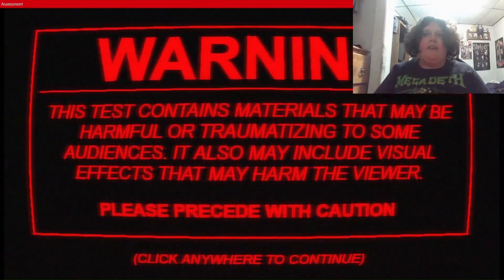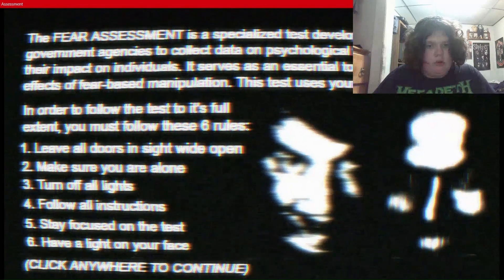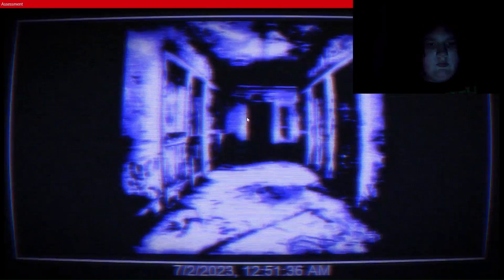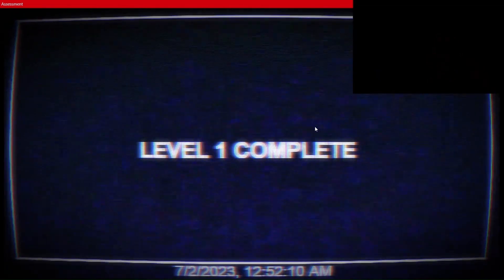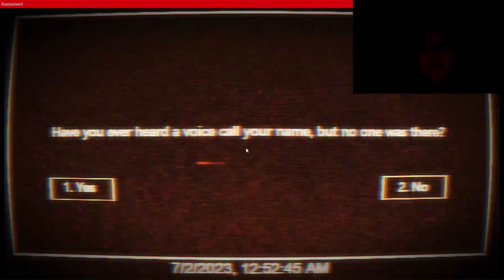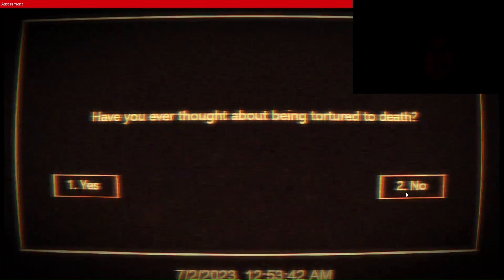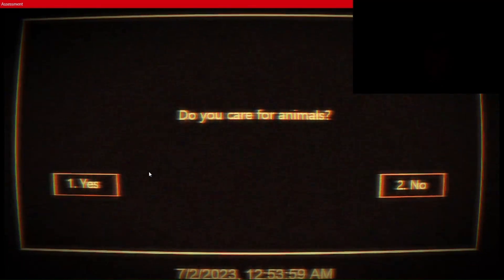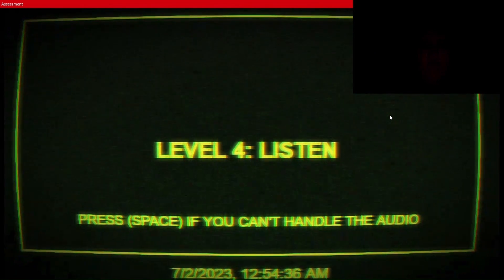THIS IS NOT A NORMAL TEST! | Fear Assessment